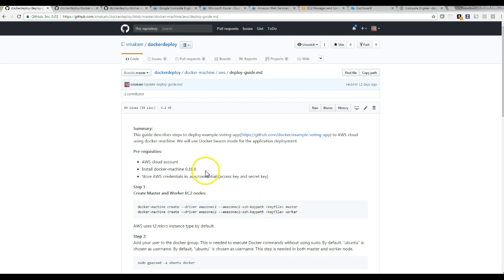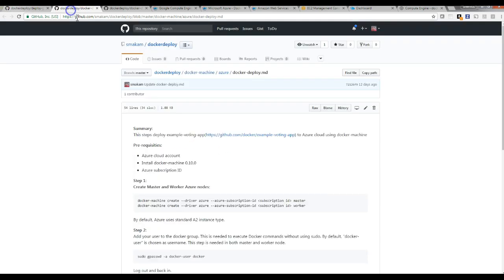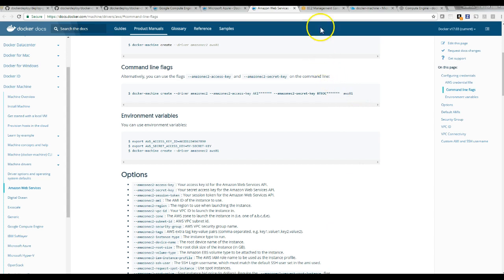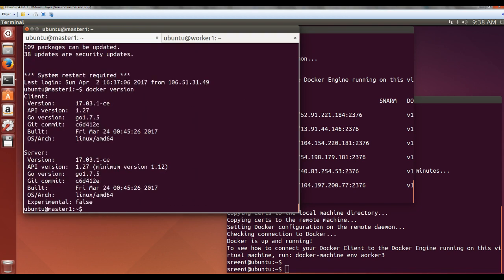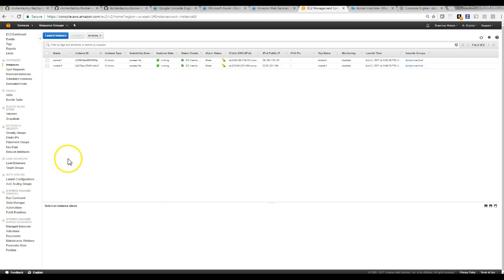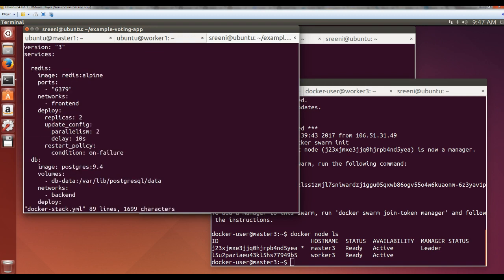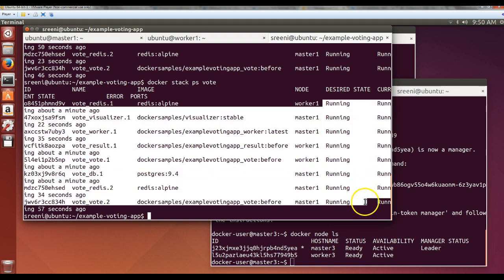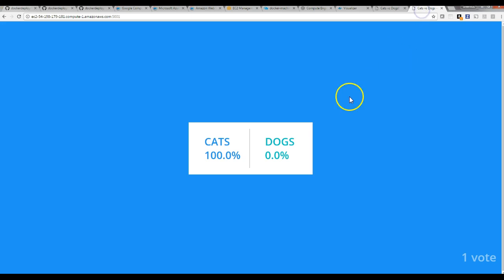Docker deployment of votingapp in public cloud using docker-machine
This video describes steps to deploy the voting app in AWS, Azure and Google cloud using docker-machine.